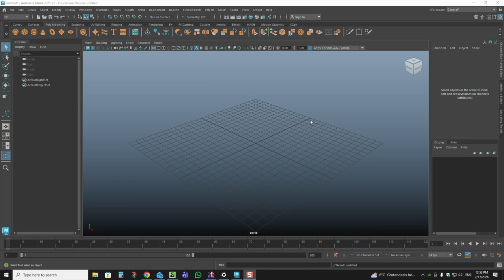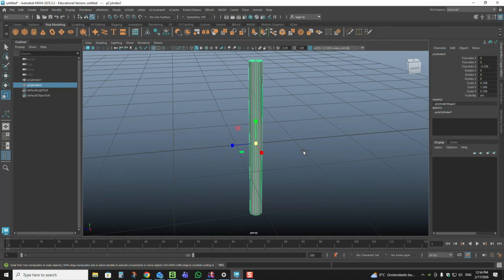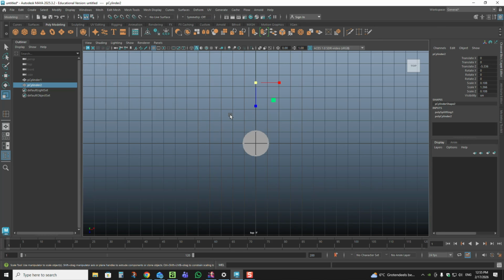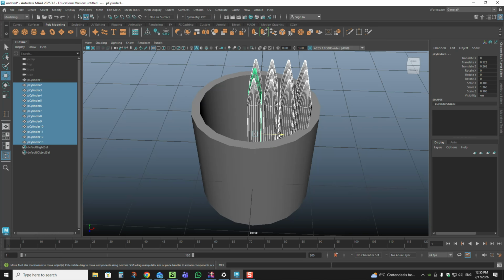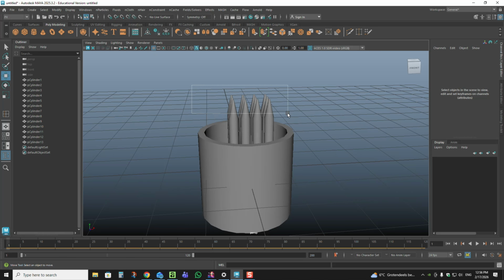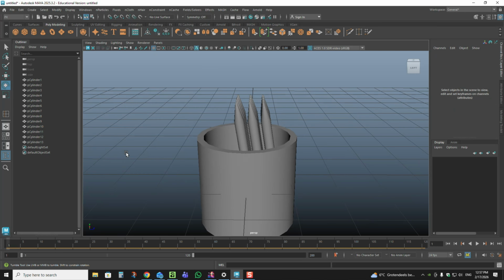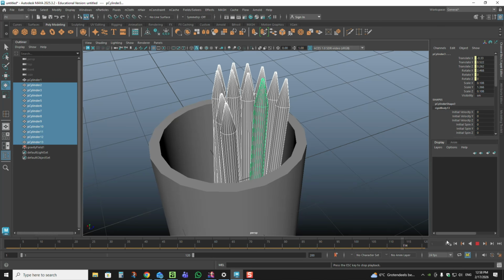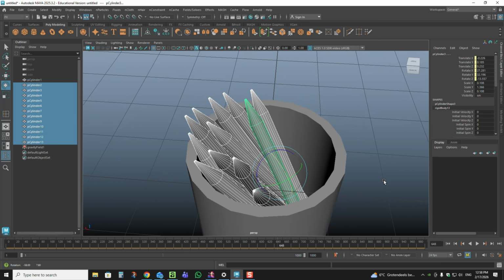Dynamic Distribution in MAYA: Modeling Realistic Chaos Quickly